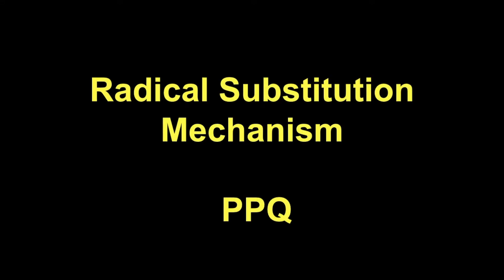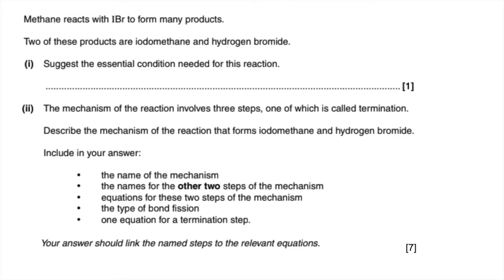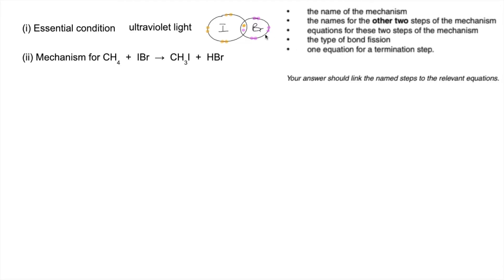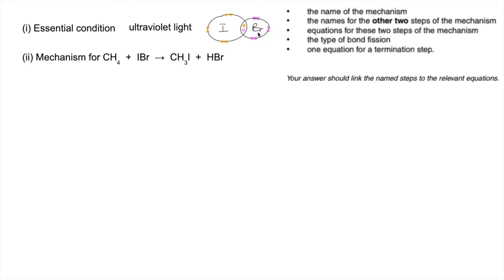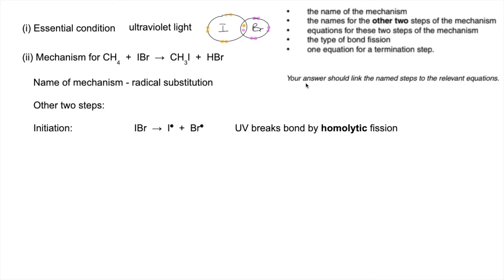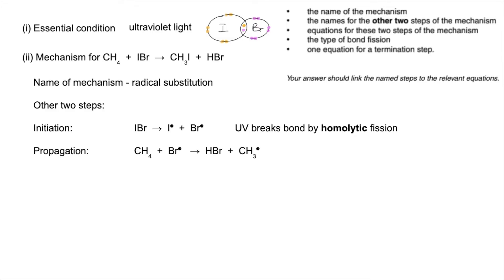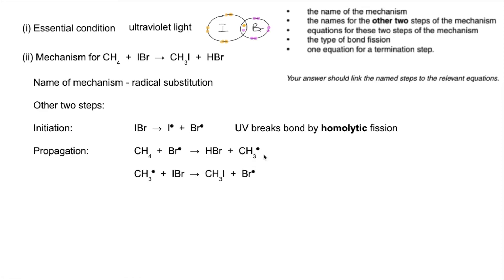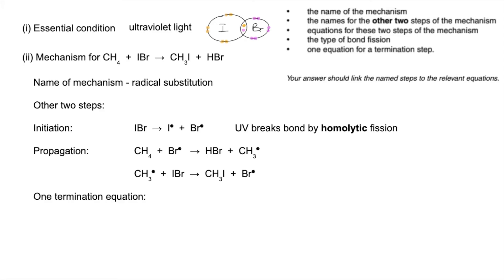Radical substitution mechanism - Exam question walkthrough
Not your usual exam question on the radical substitution mechanism